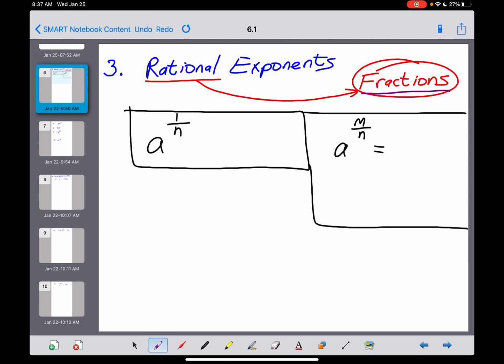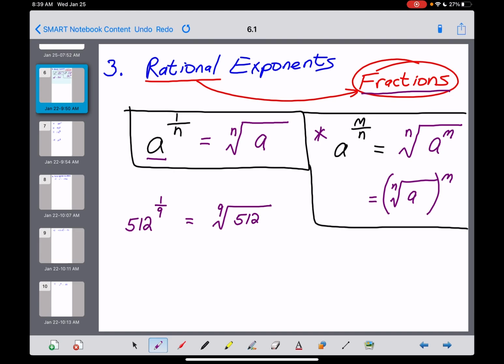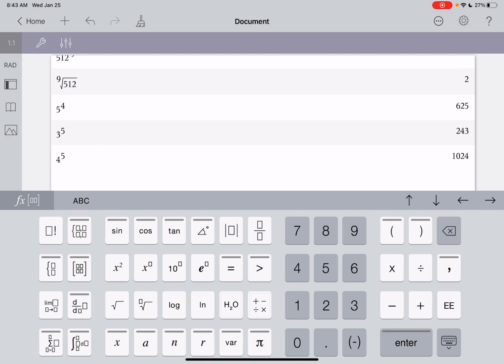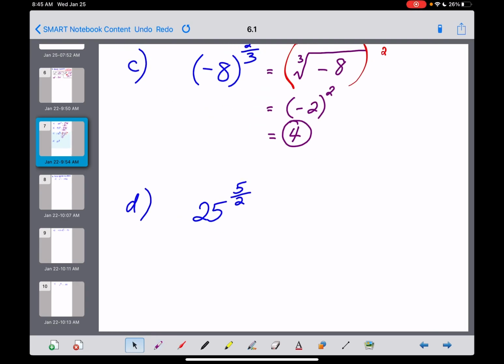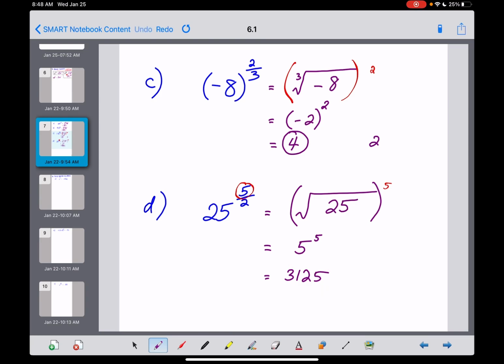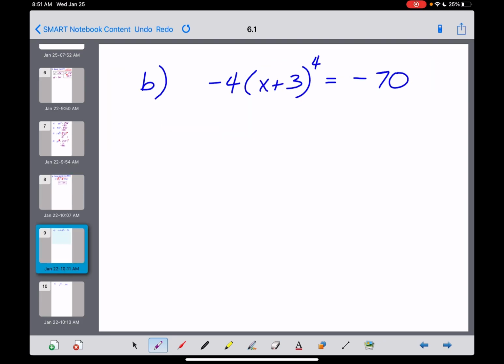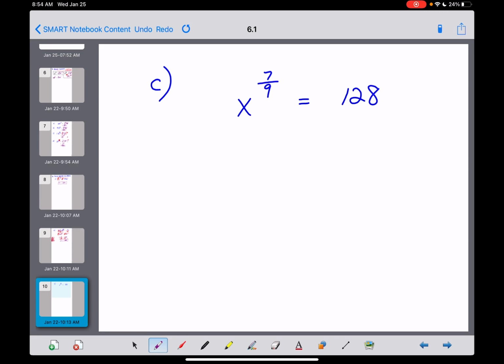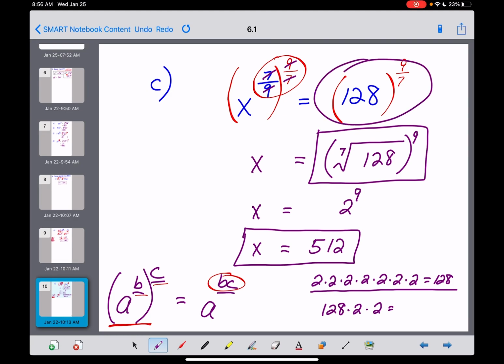Alg 2 - 6.1 notes part 2/2